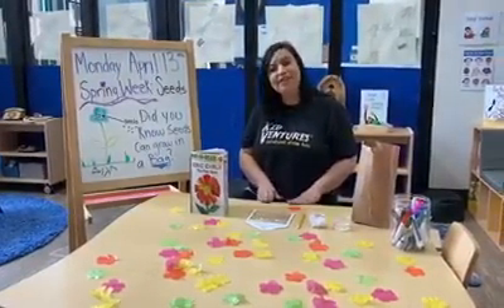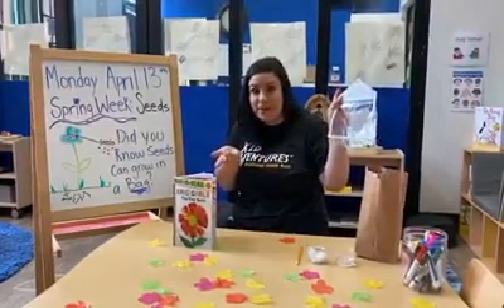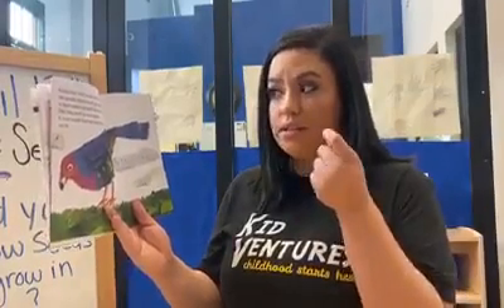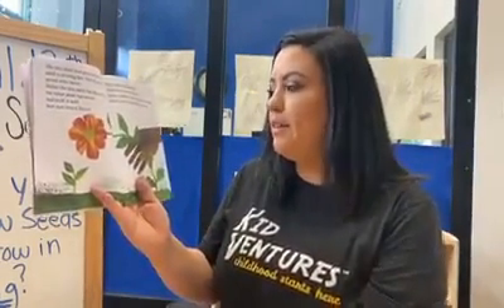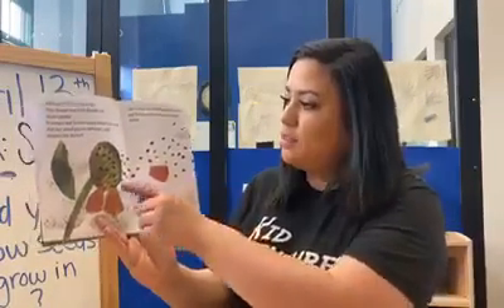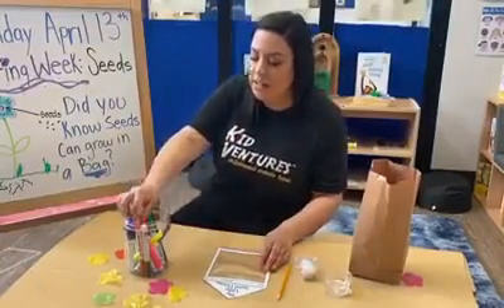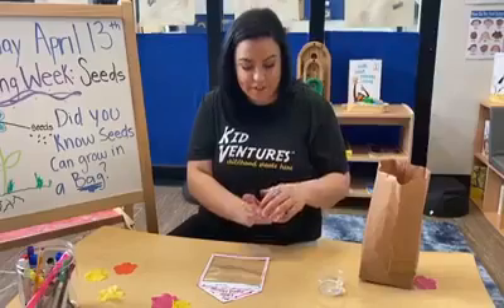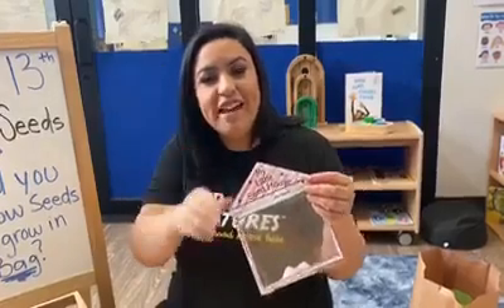Seed Circle Time with Ms Jazz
What happens to the tiny seed?  Come find out with Ms. Jazz and make your very own greenhouse gardens!